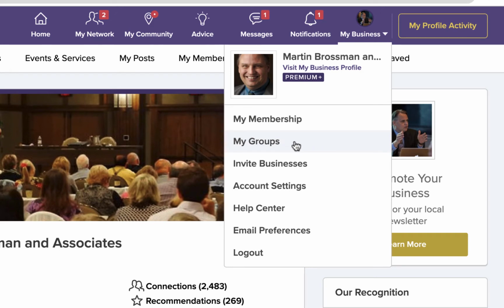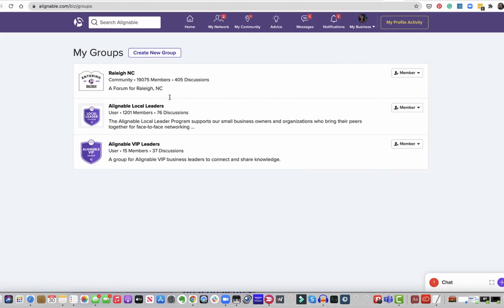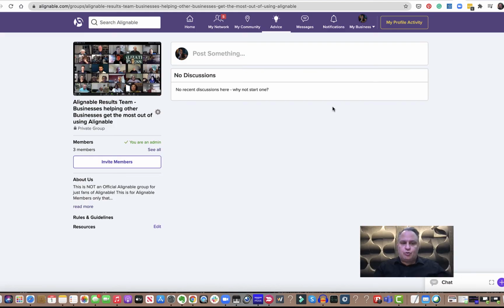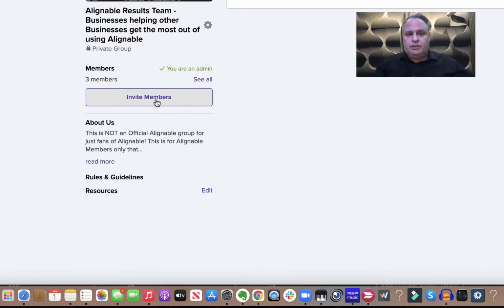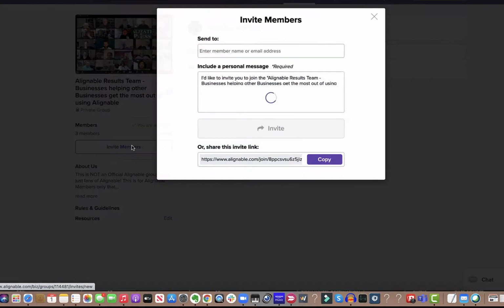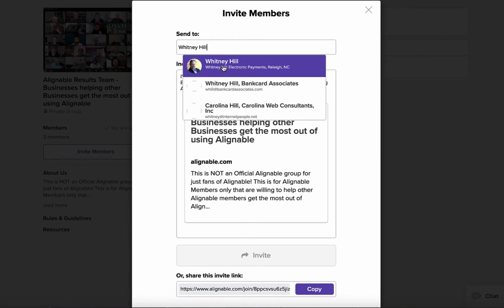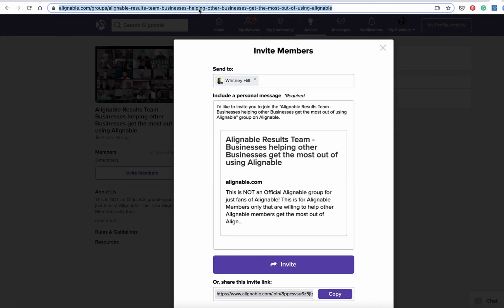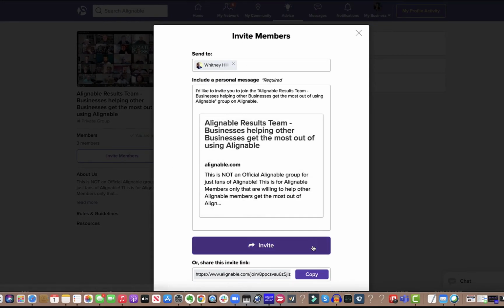Does Alignable Have Groups?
A brief introduction to the Alignable groups by Martin Brossman.
See these Alignable pages for more information on Alignable groups:
Welcome to Groups and Virtual Events

Also here is a Free Tutorial we built to learn about Alignable:
Here is my Alignable Profile - Martin Brossman & Associates LLC
If you are willing to help others succeed in Alignable here is a new Alignable group: